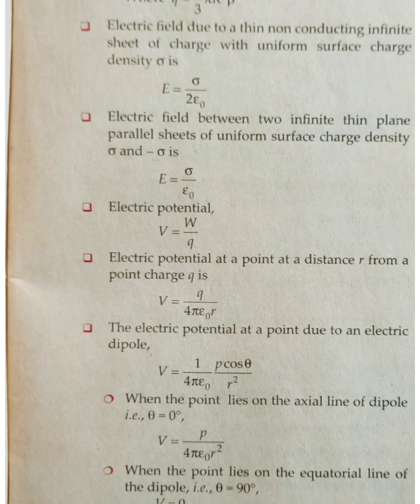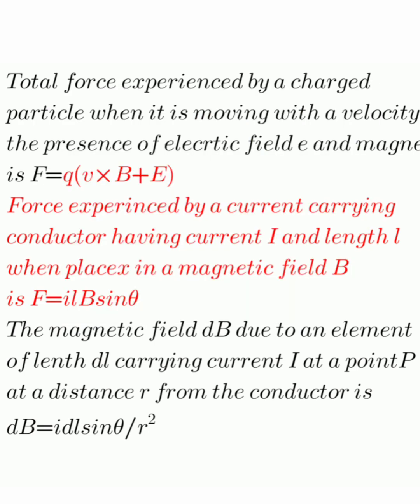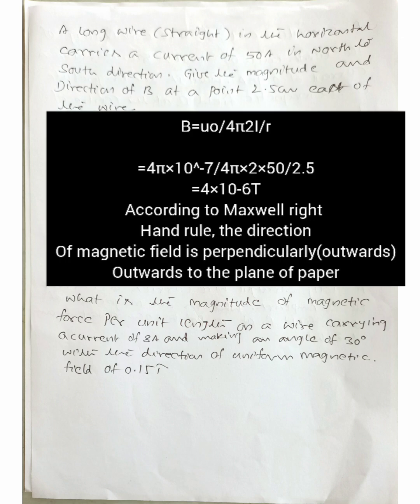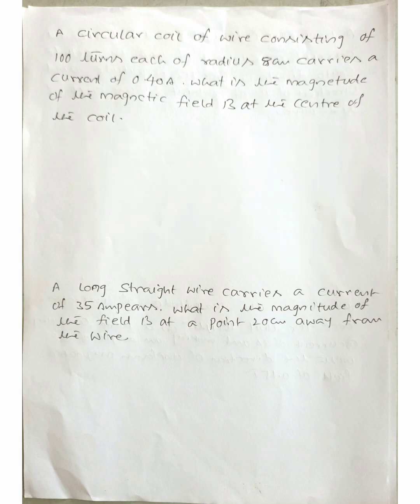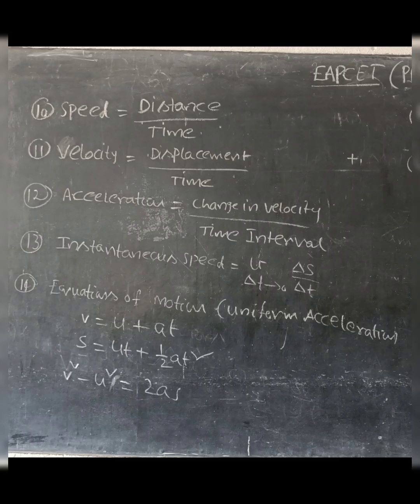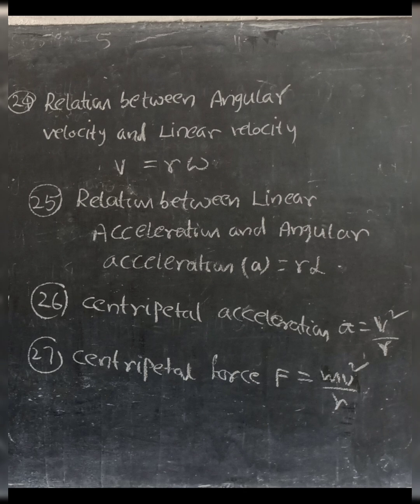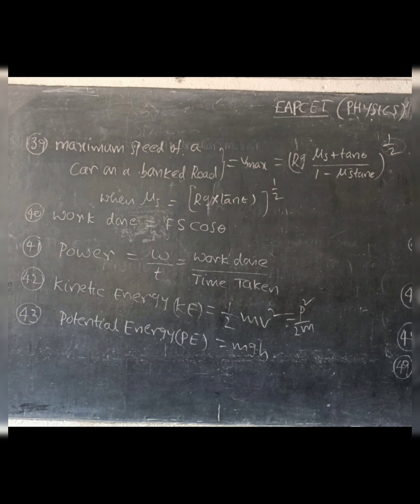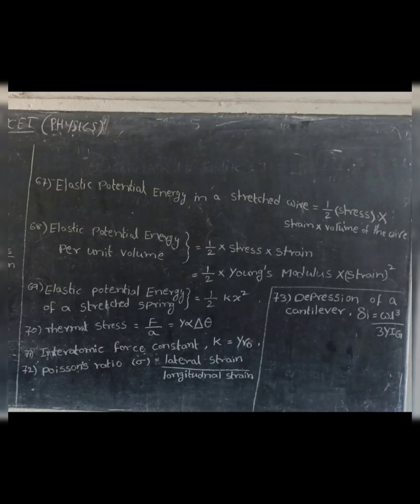Problem Solving Strategies|Physics|No longer difficult to solve problems for NEET|EAMCET|JEE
Solving problems in Physics is a crucial task. It requires not only the understanding of concepts, but also apply them wherever necessary using suitable formulae.